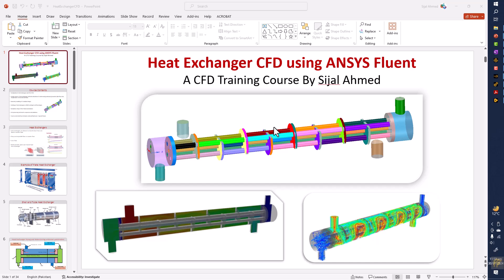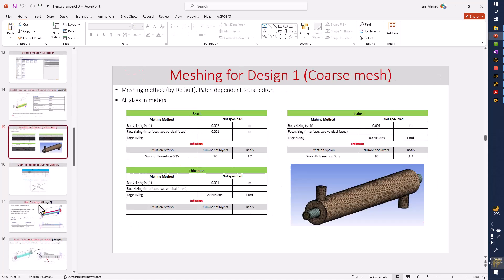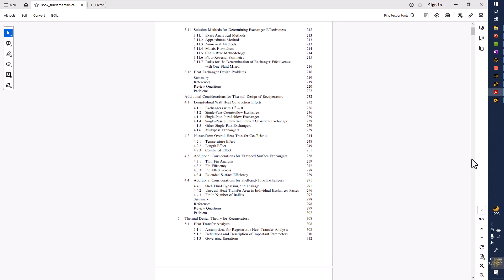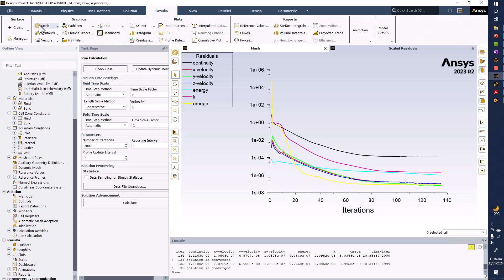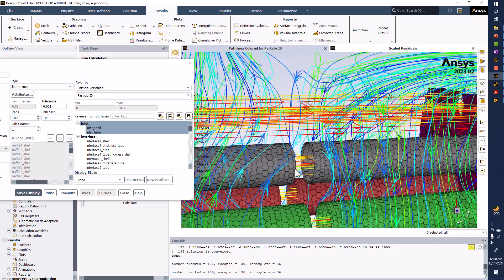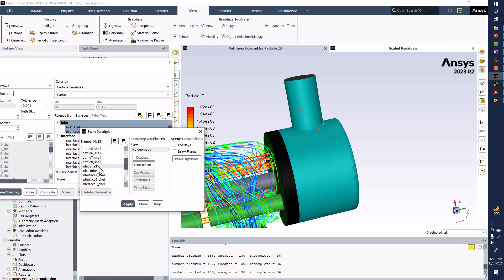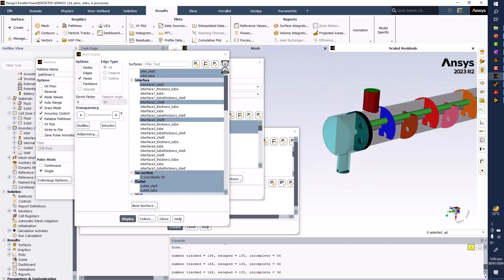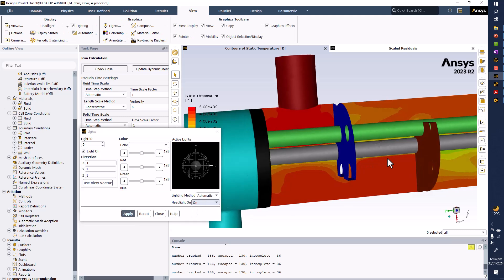Shell and tube heat exchanger 1 day (8 hours) CFD analysis online course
For registration please contact (WhatsApp only): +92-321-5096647
Course fees : 120 USD
Teaching mode : Google meet
You will also get certificate of completion